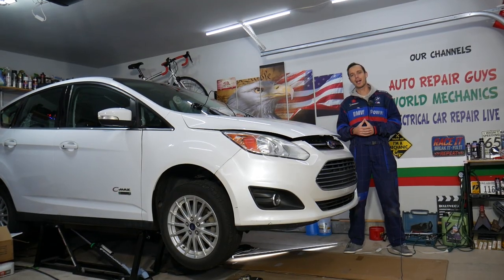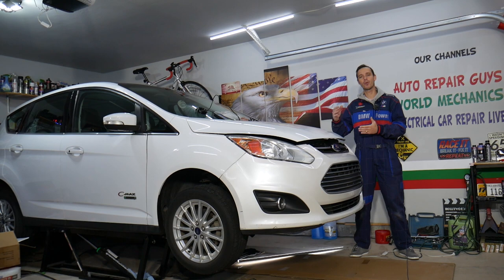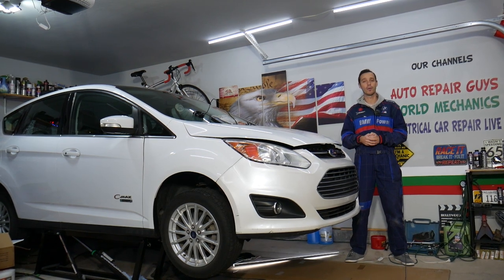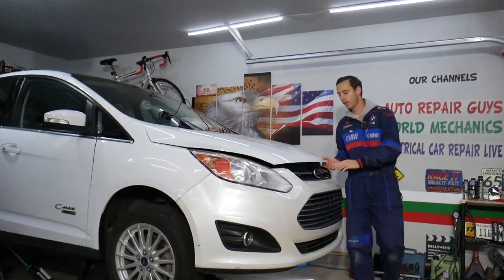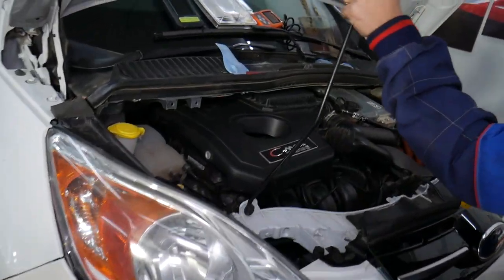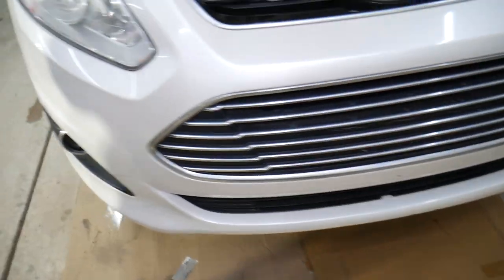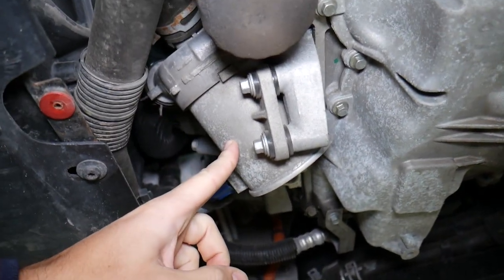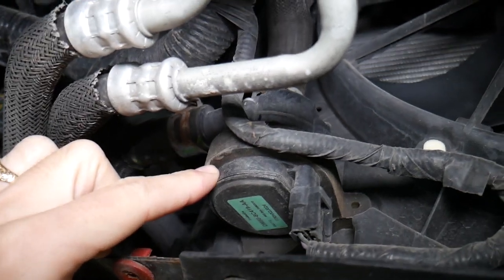AUXILIARY WATER PUMP LOCATION REPLACEMENT EXPLAINED FORD C-MAX FORD FUSION LINCOLN MKZ HYBRID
AUXILARY WATER PUMP LOCATION REPLACEMENT EXPLAINED FORD C-MAX FORD FUSION LINCOLN MKZ HYBRID

If you have Ford C-MAX, Ford Fusion, Lincoln MKZ and you want to see where auxiliary water pump is located in case you need to replace the auxiliary water pump on your Ford C-MAX, Ford Fusion, Lincoln MKZ we will show you that in this video. We demonstrated where the auxiliary water pump is located on 2013 Ford C-MAX but the video may be helpful on:
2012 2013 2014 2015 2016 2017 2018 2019 Ford C-Max Auxiliary Water Pump Location Removal Replacement Explained
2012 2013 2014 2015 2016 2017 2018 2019 Ford Fusion Auxiliary Water Pump Location Removal Replacement Explained
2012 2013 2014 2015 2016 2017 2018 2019 Lincoln MKZ Auxiliary Water Pump Location Removal Replacement Explained